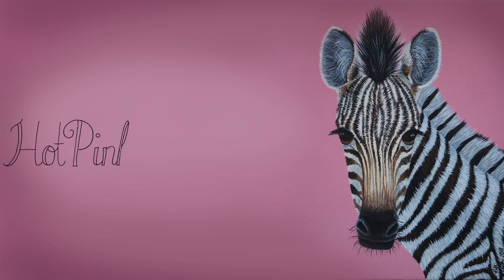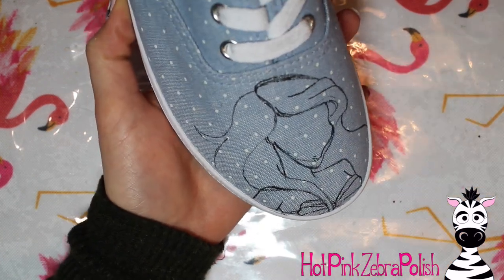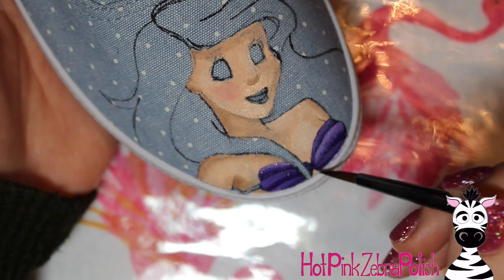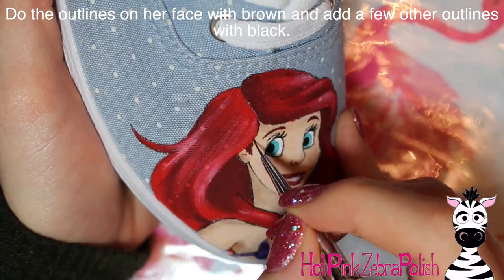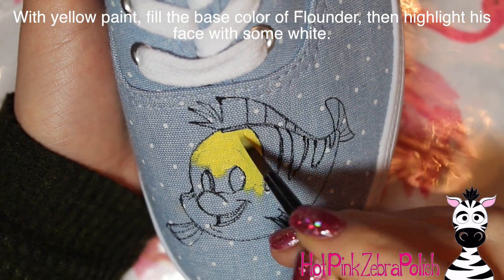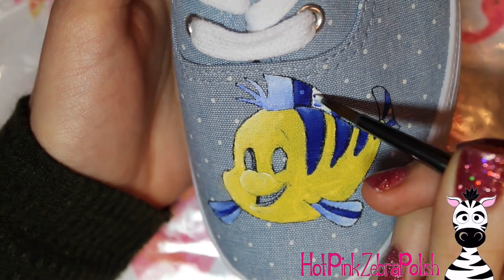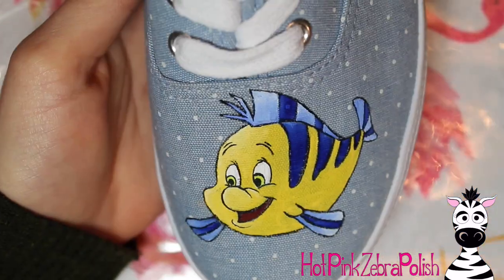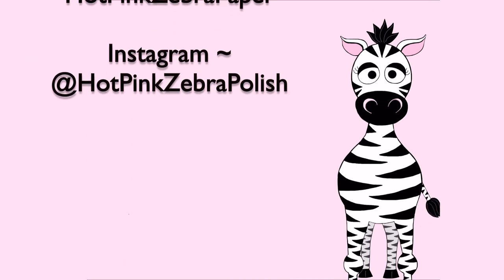Ariel and Flounder Shoe Painting Tutorial | The Little Mermaid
I am sooooooo in love with these shoes!  They were perfect to wear on trip when we were exploring.  I am so excited for Melody to be able to wear some fun shoes too :)